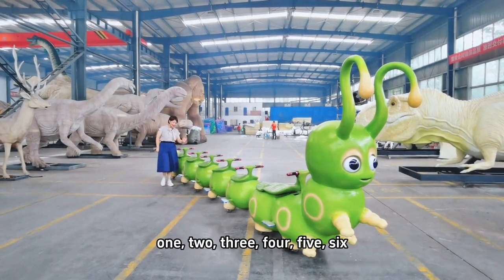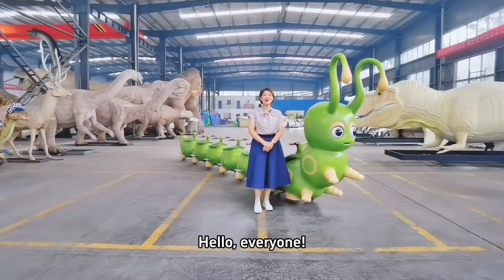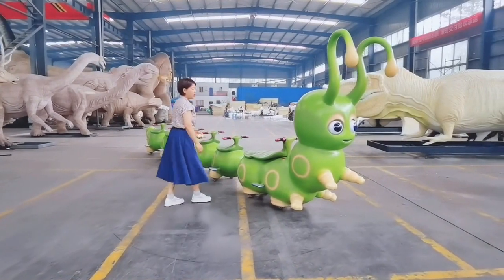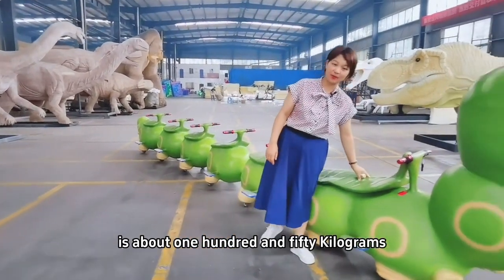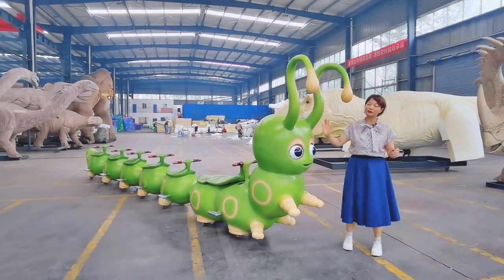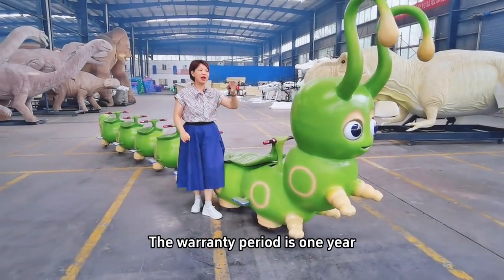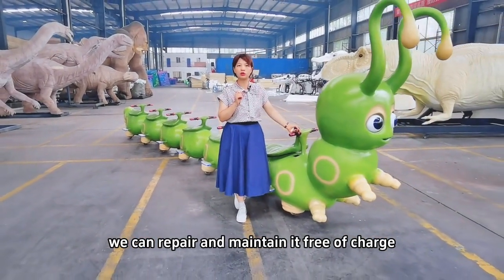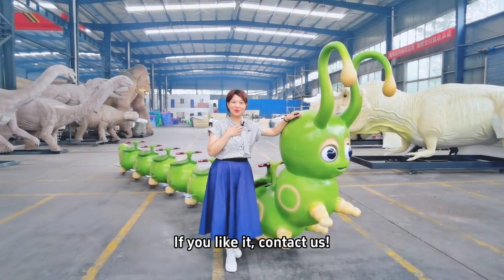Fantastic Caterpillar Train for kids.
Any further information, please click: hidinosaurs.com